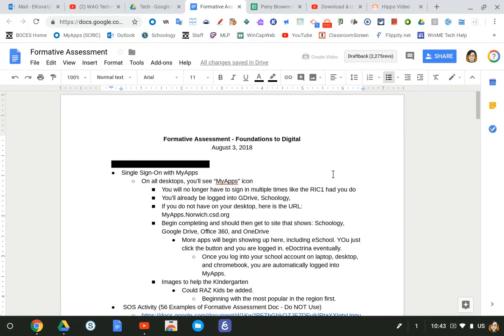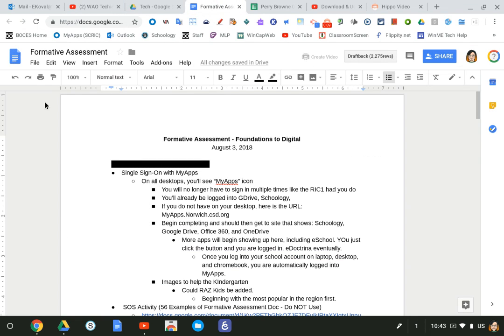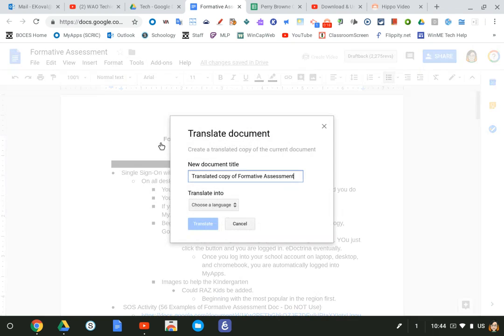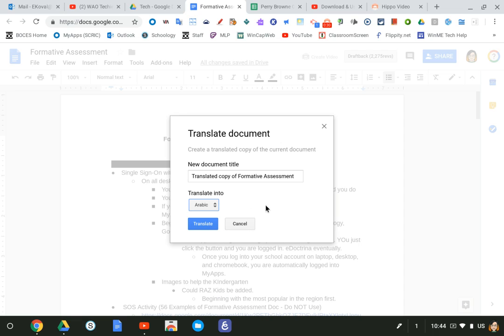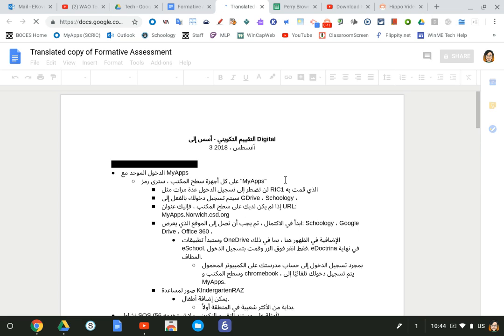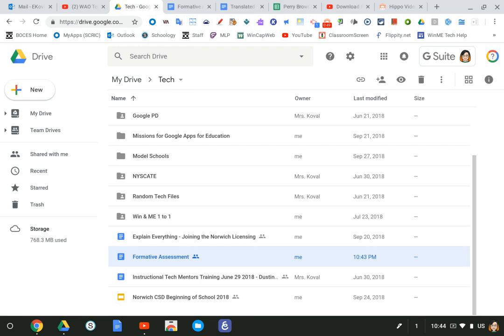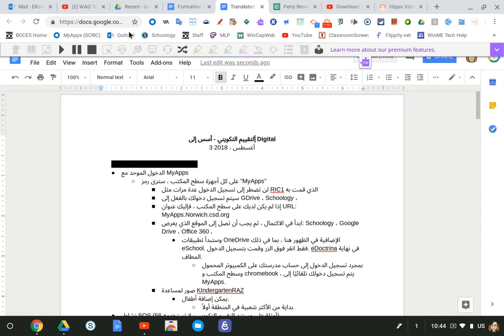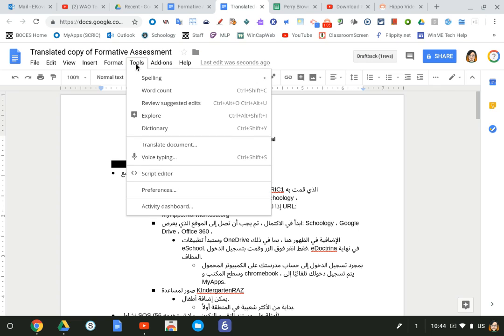Translate Tool within Google Docs (makes copy of Doc with everything translated to native language)